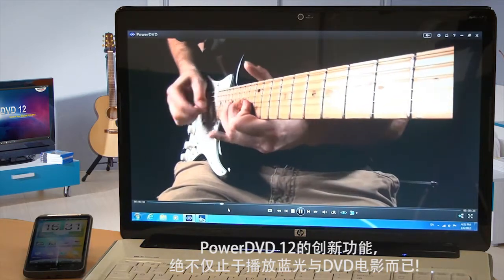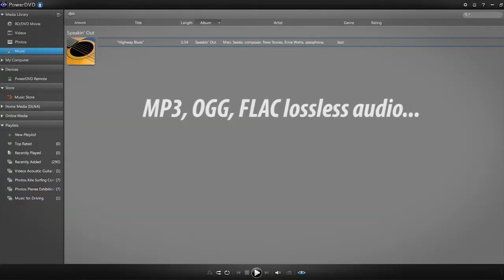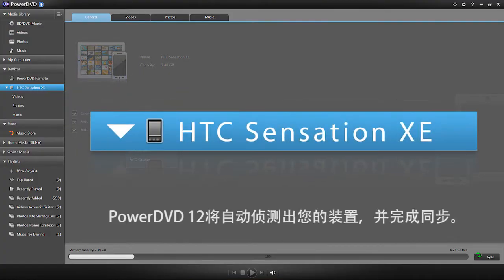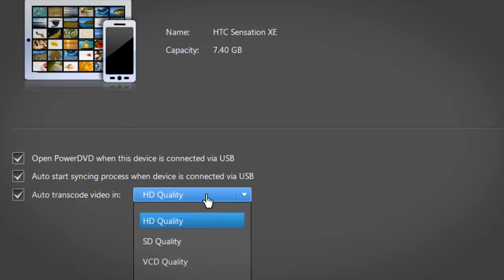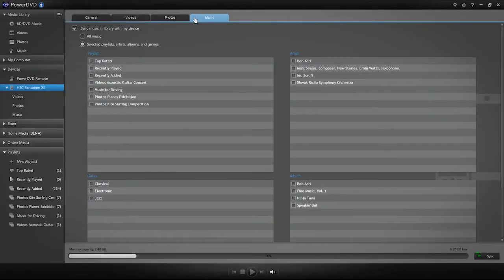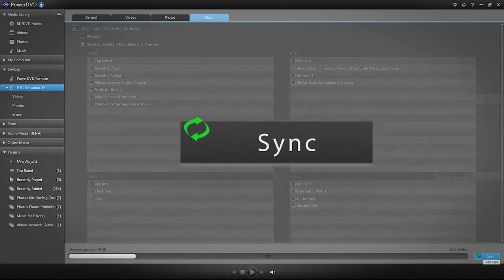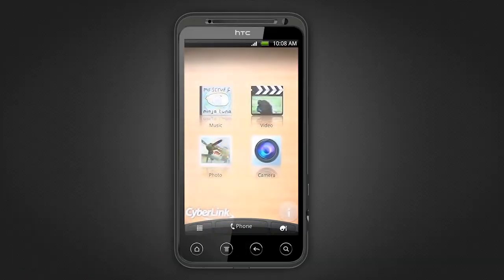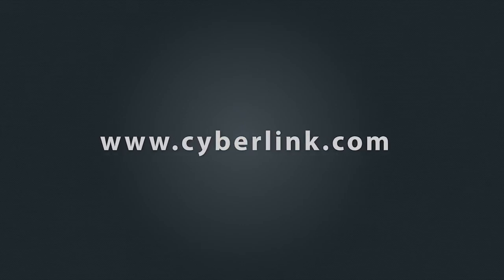CyberLink PowerDVD 12 - 同步媒体内容、随时随地欣赏!